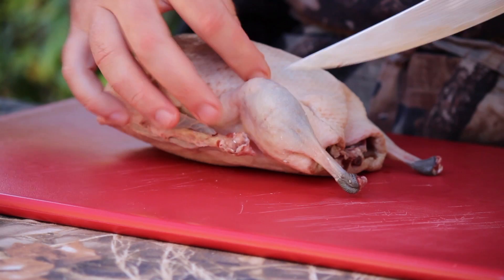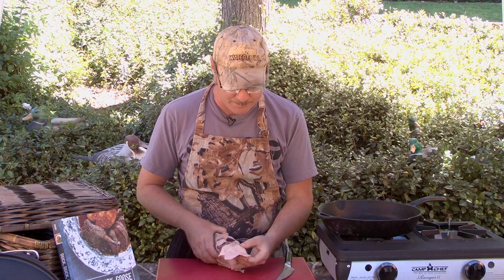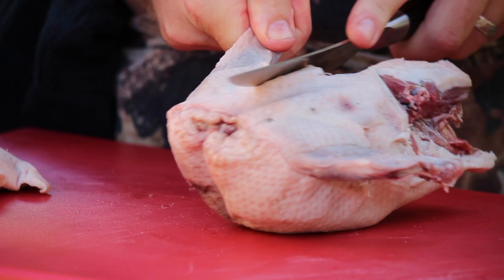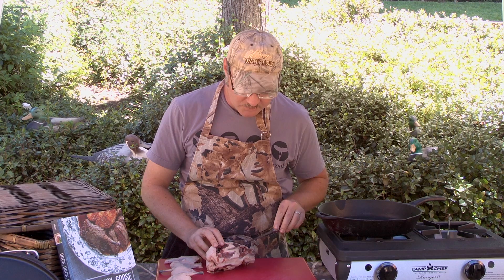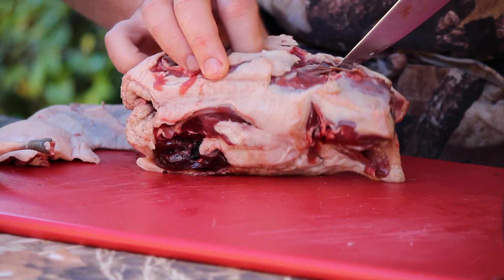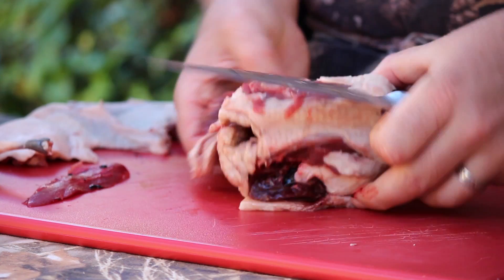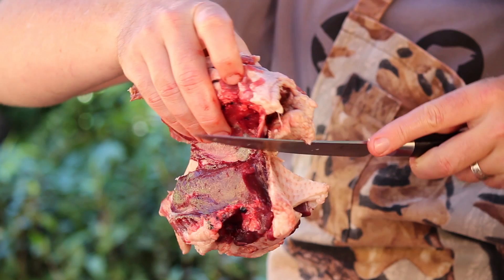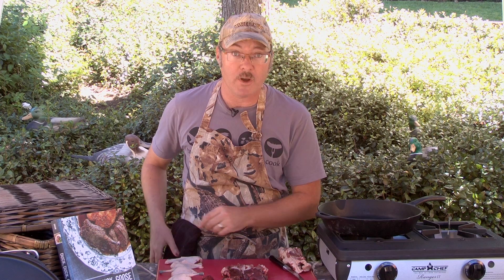How to Break Down a Duck with Hank Shaw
Hank Shaw demonstrates how he breaks down a wild duck on The Sporting Chef TV show.